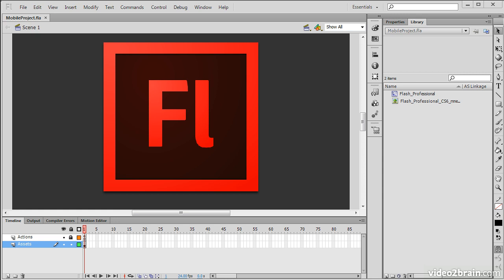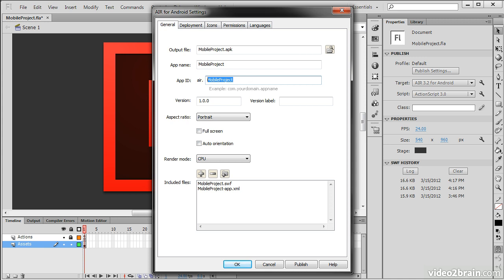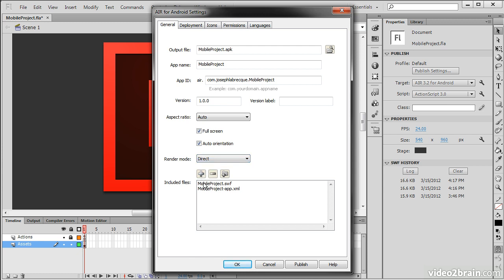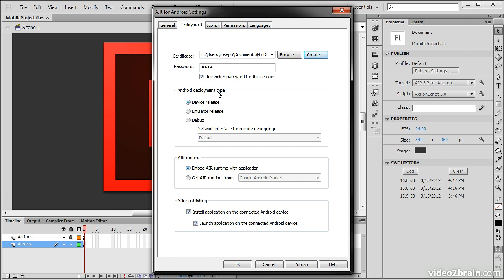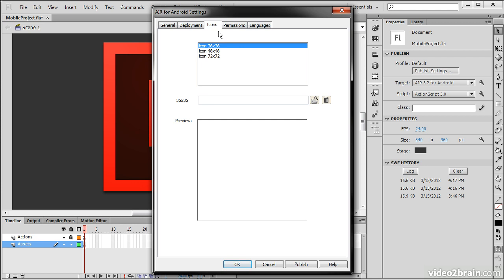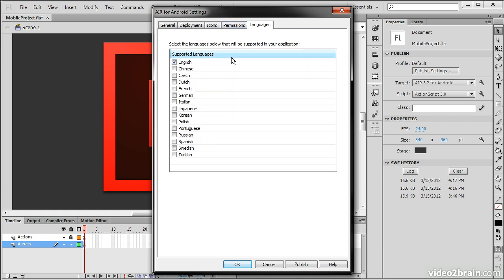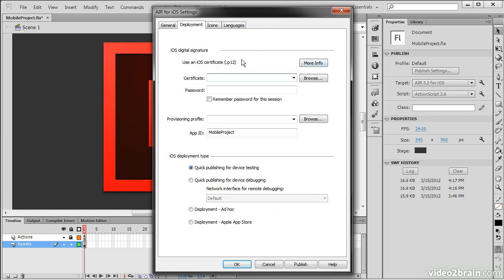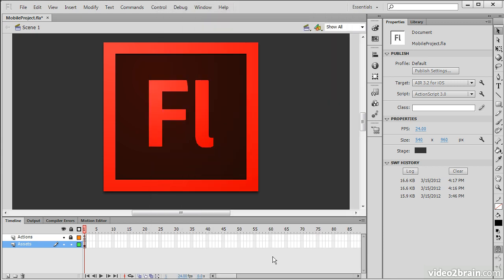93 Adobe Flash CS6